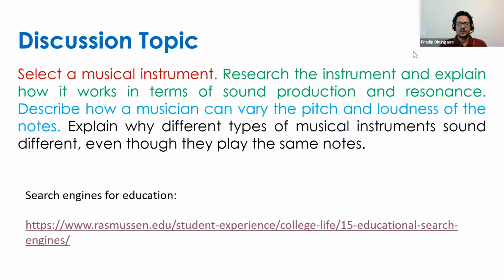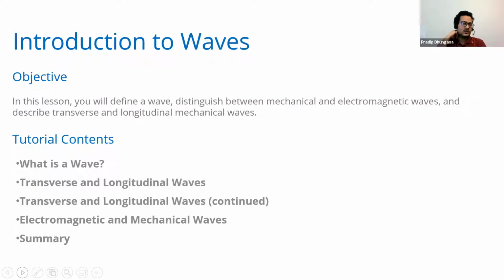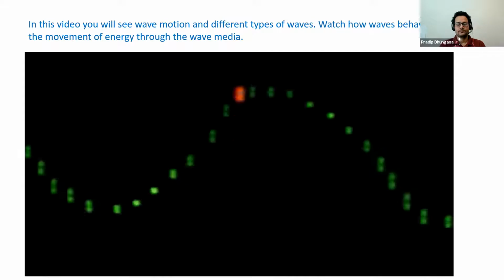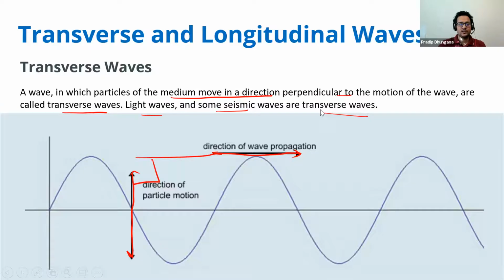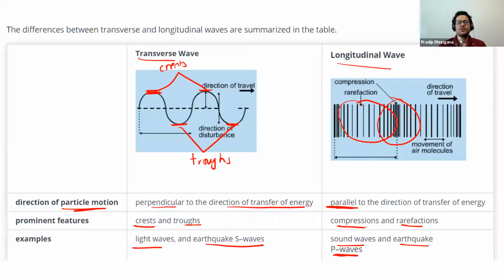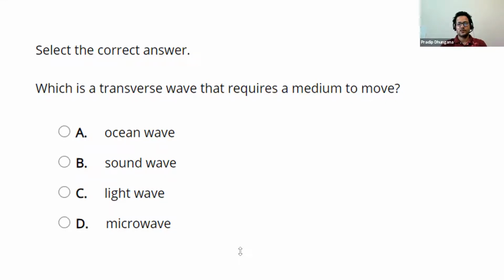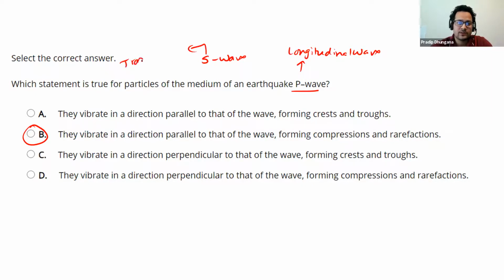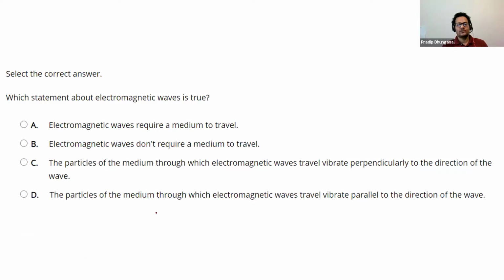Discussion and Introduction to Waves-Unit 1: Waves